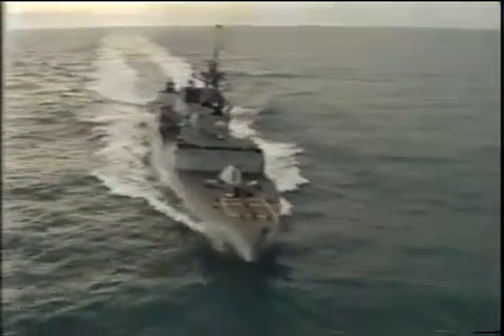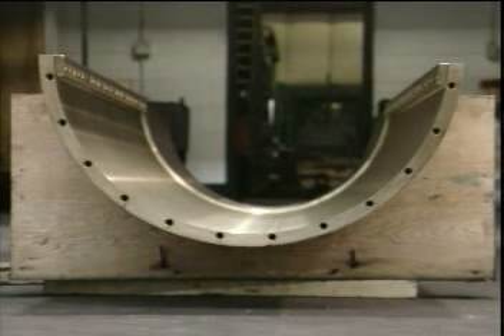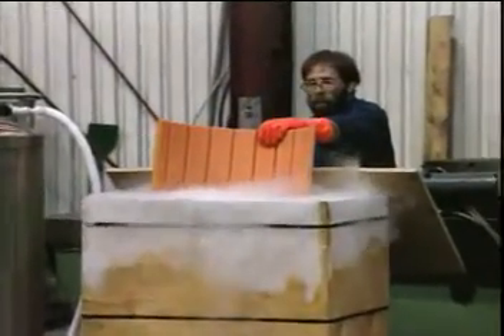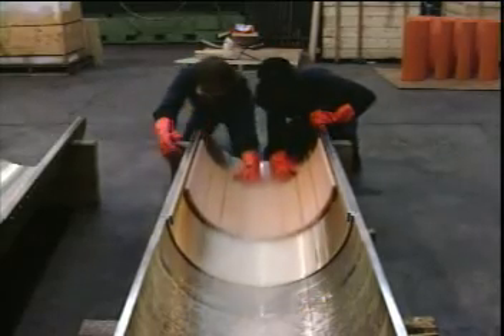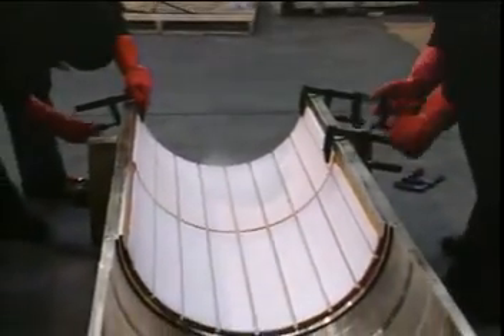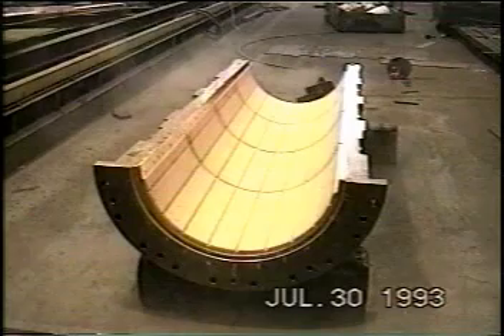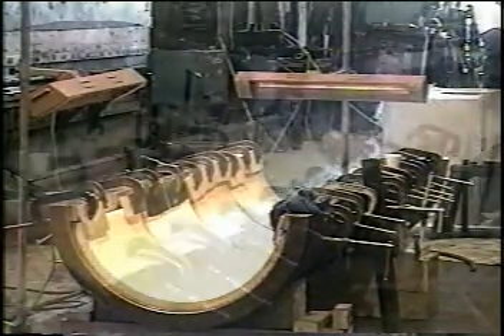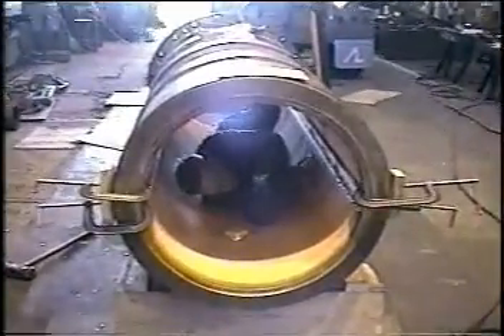Installing COMPAC Propeller Shaft Bearings for Canadian Navy Halifax Class Frigates and AOR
The previous rubbers stave bearings on the 12 Canadian Navy Frigates were not meeting operation and noise requirements. Thordon proposed replacing these bearings with a COMPAC split bearing housed in bronze carries and held in place with keys.